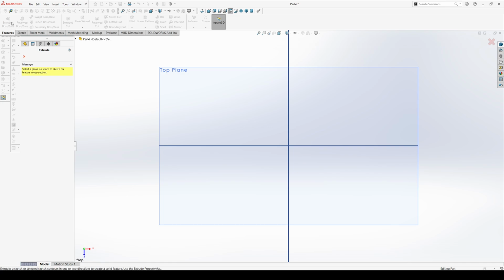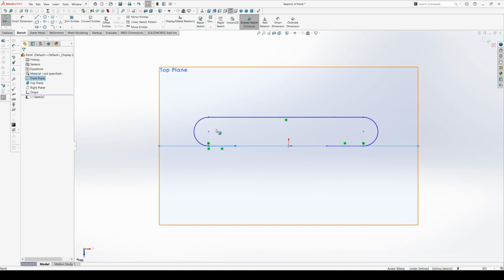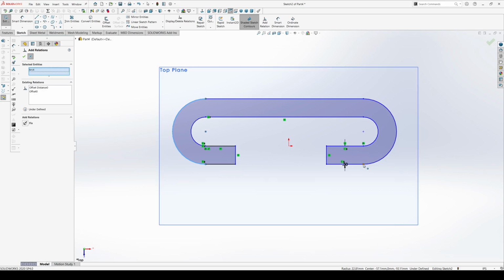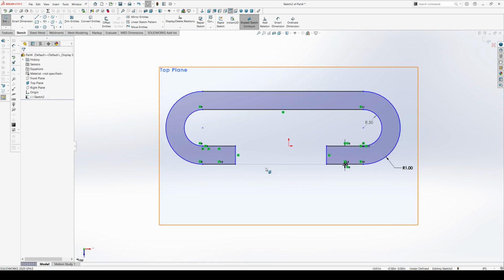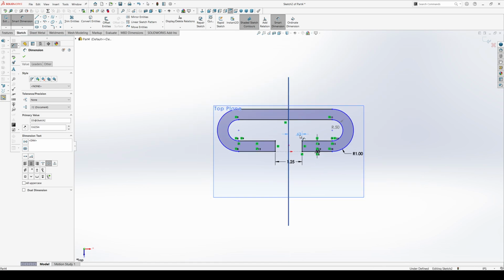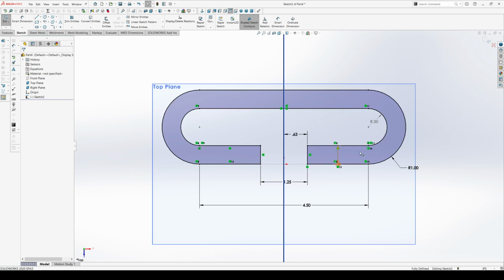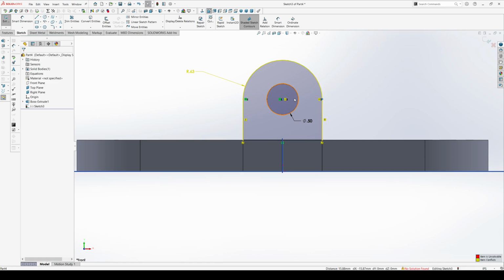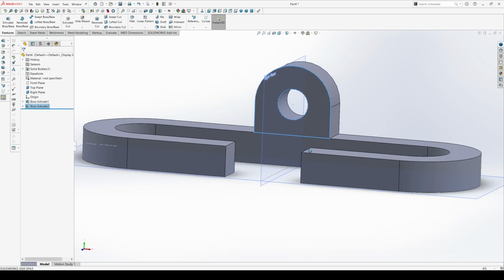Solidworks Coupling Base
This is PJ03 Coupling Base Walkthru in Solidworks